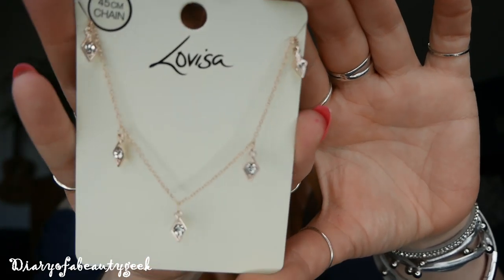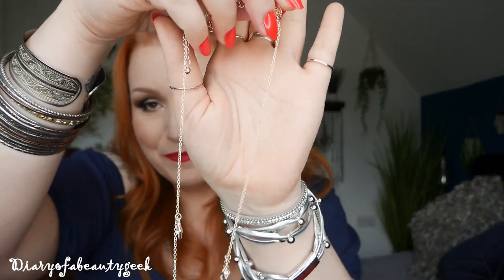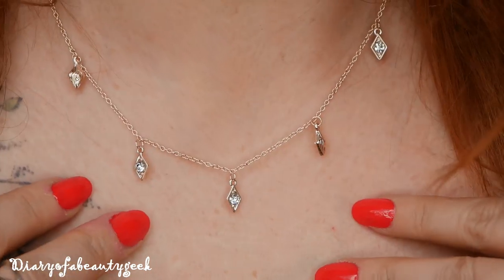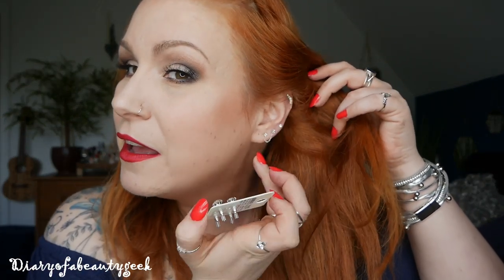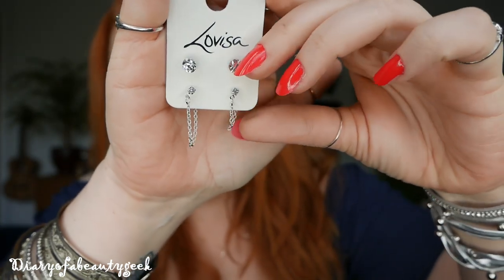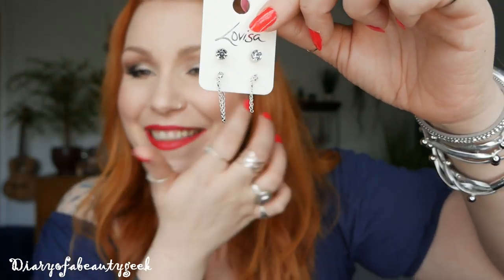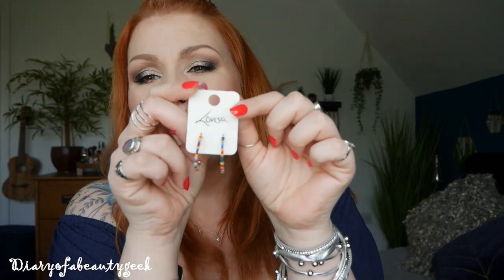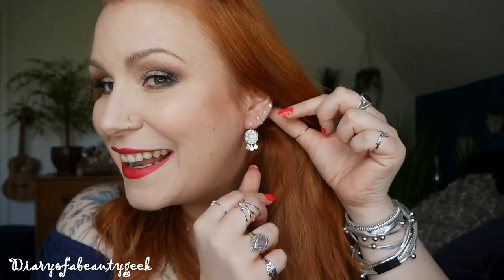LOVISA JEWELLERY HAUL - 5 PIECES FOR £12 !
🌸JEWELLERY HAUL - EARRINGS AND NECKLACES - ALL LESS THAN HALF PRICE🌸

Hi there, I've been shopping at Lovisa online and went for their offer of 5 jewellery pieces for £12 - shipping was an extra £4.99 which brings each item down to £3.40 each all together...bargain!!  However, i miss judged some items which disapointed me unfortunitely.  I hope you enjoy watching, please let me know if you've bought from Lovisa before/  Take care, Claire x

Win a April Look Fantastic Box Open Internationally (ends 4th June)

Diaryofabeautygeek
Pembrokeshire
SA61 9EA